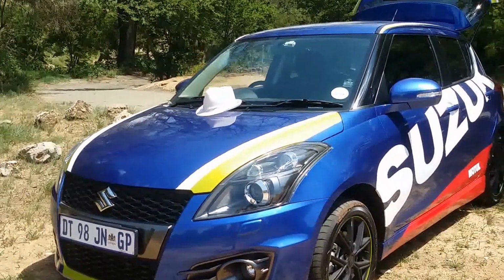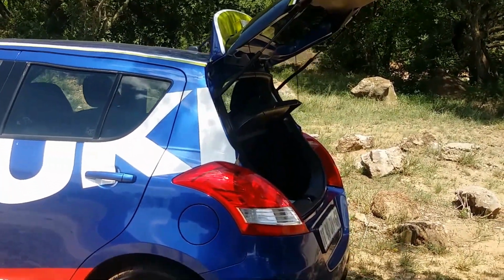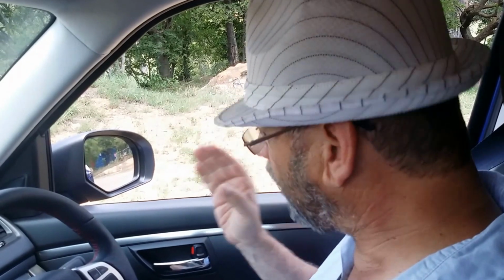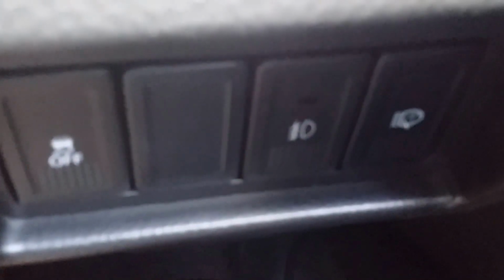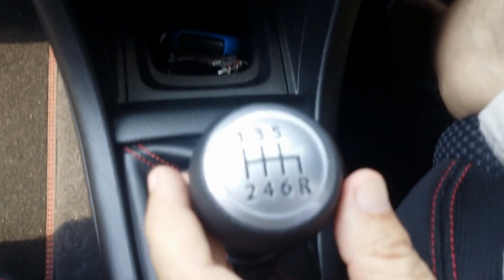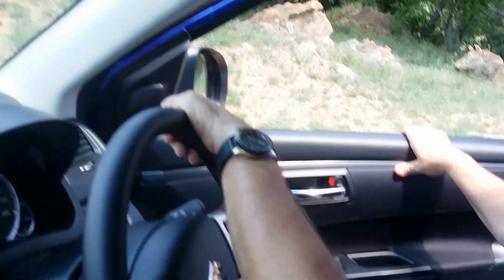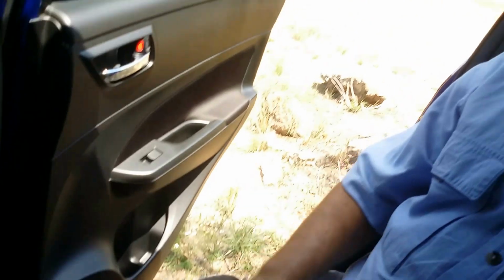Suzuki Swift 1.6 Sport